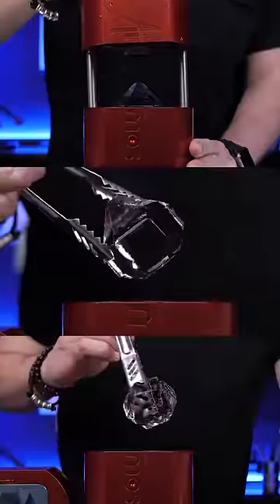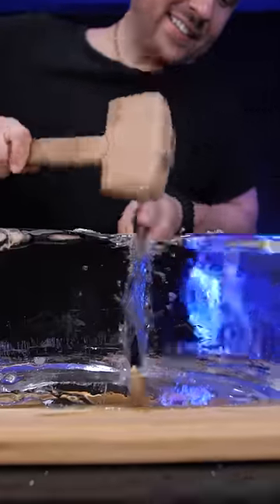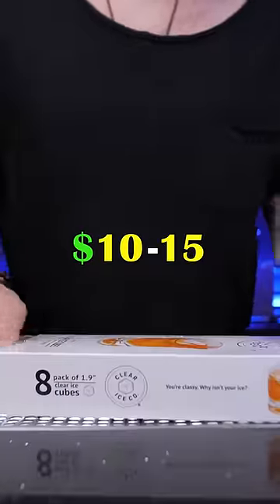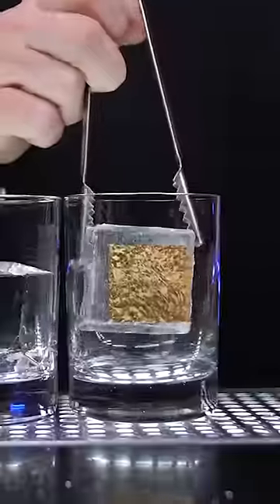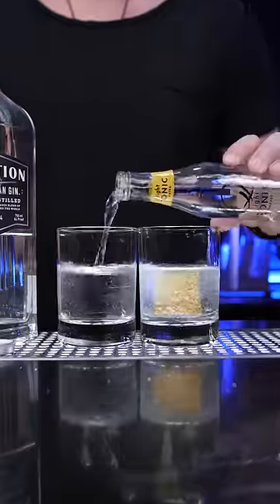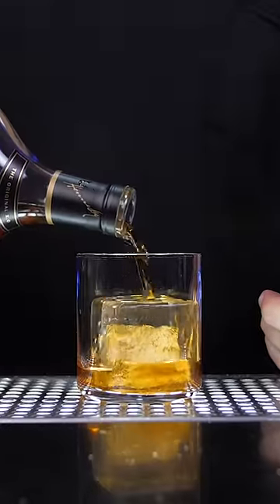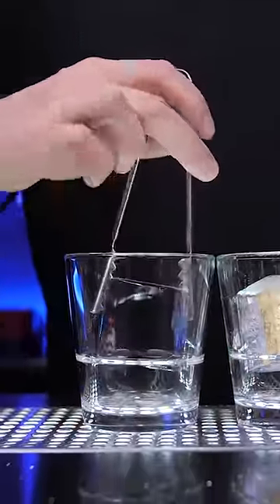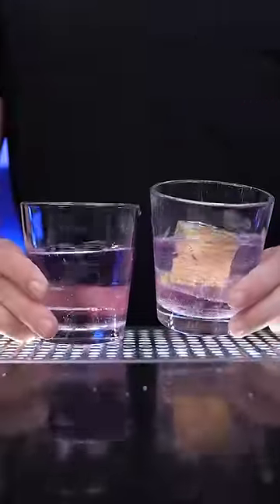What is Golden Ice 🧊⚜️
When we recently tested clear ice shaped like a diamond I didn't think that we also soon would be testing ice with gold inside.